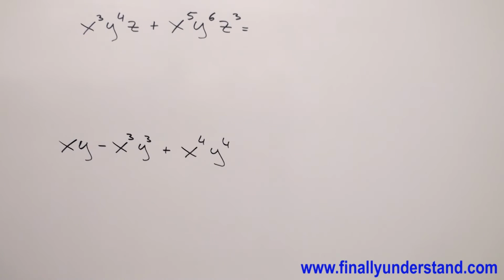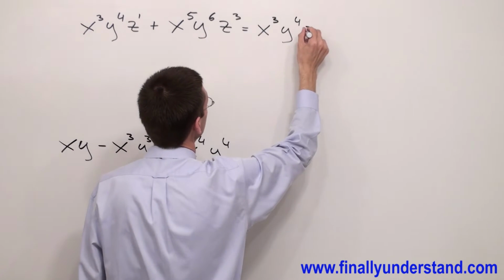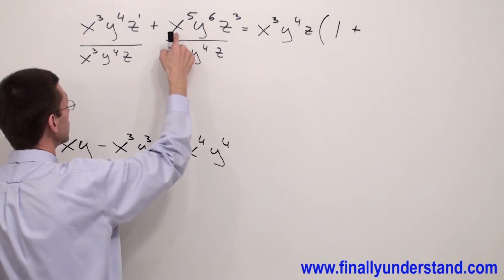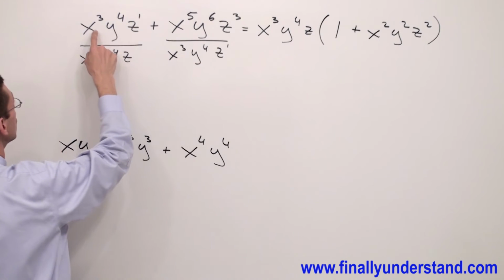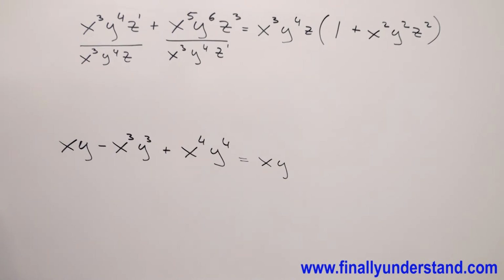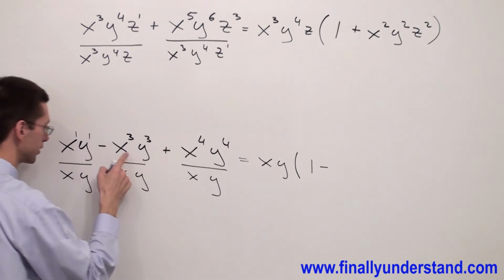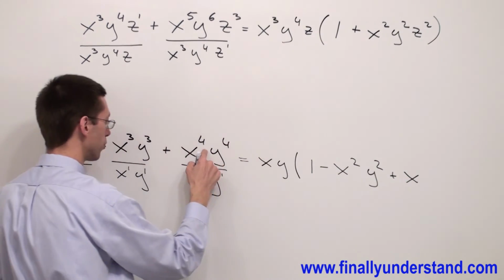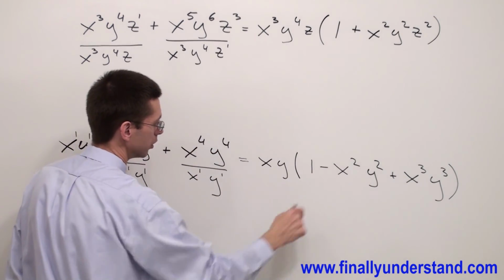Factoring Made Easy | Step-by-Step Algebra Tutorial 05